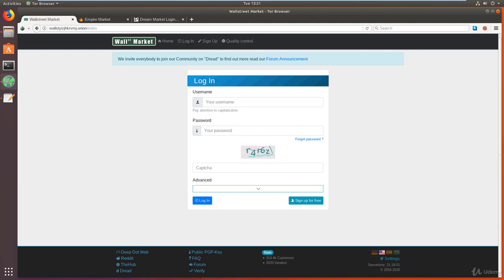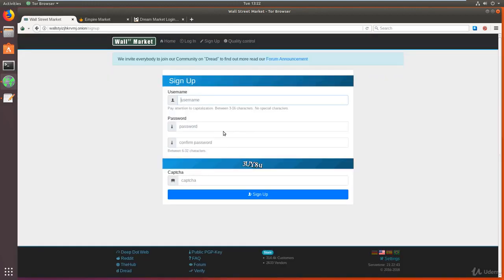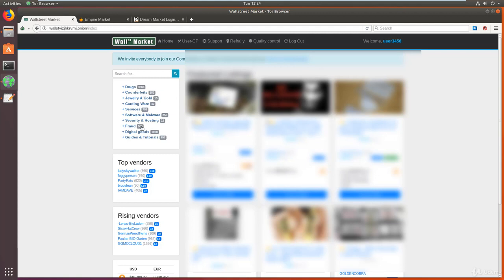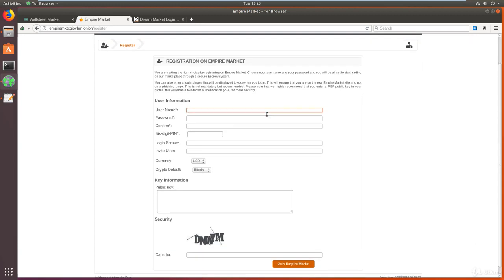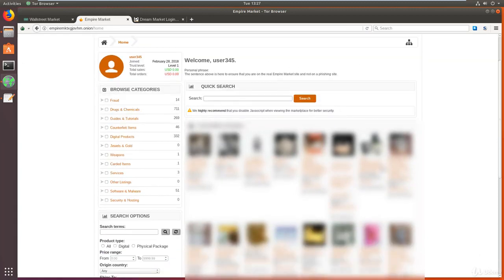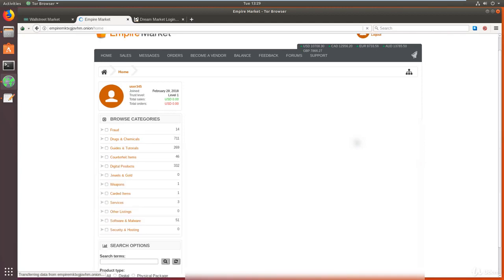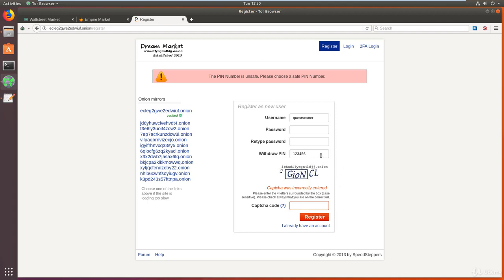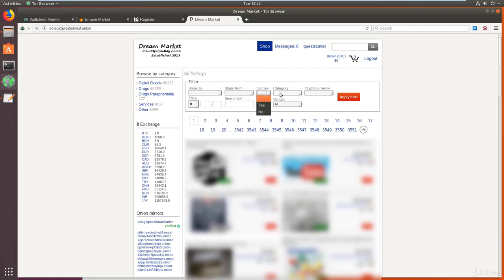8 Deep Web Markets